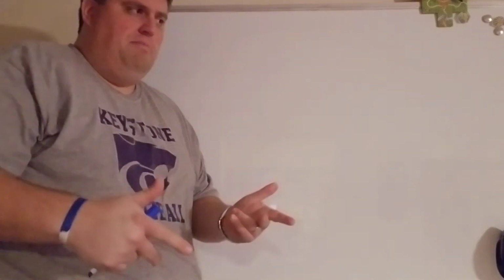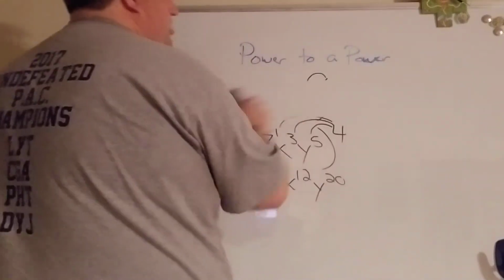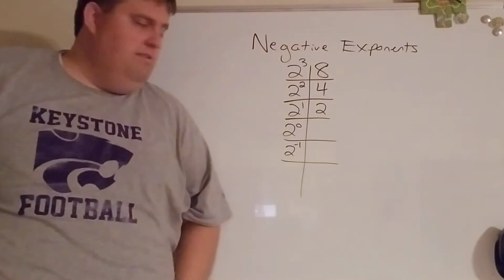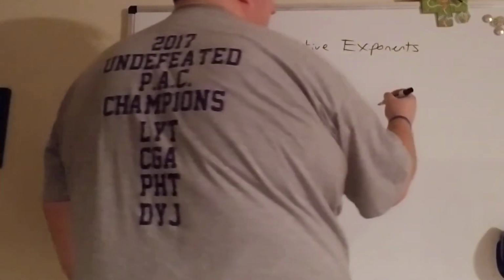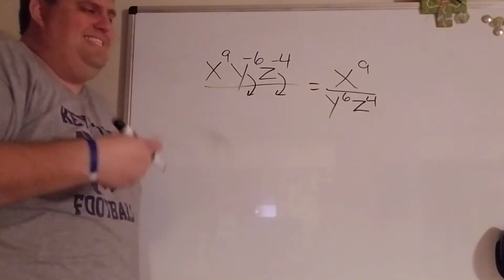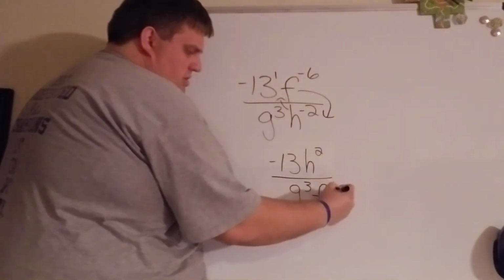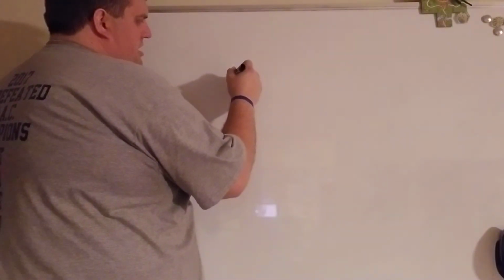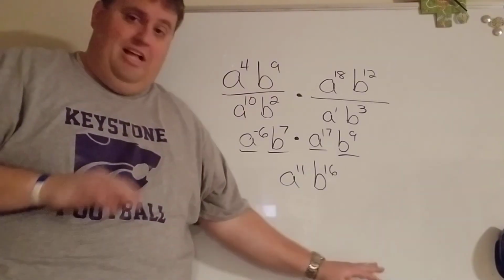Algebra I exponent rules part 2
Tuesday 1/5 we look at the power to a power rule and negative exponent rules.